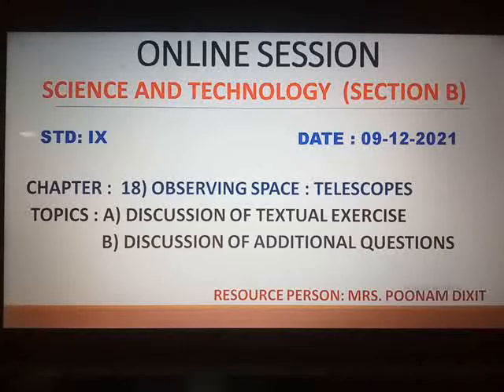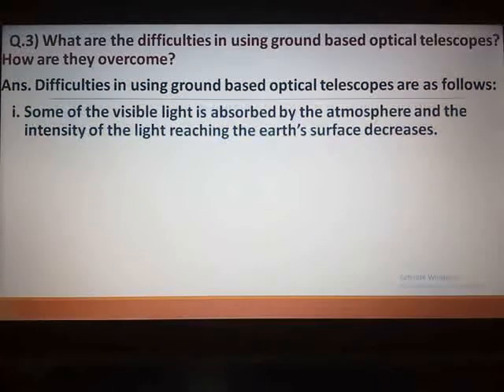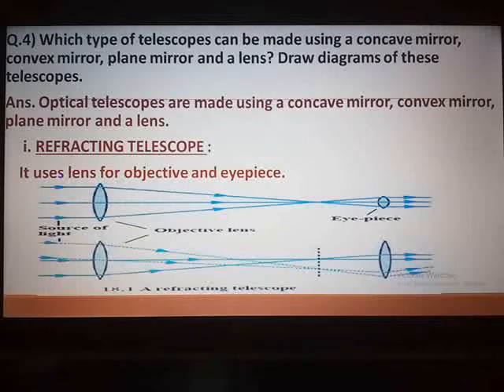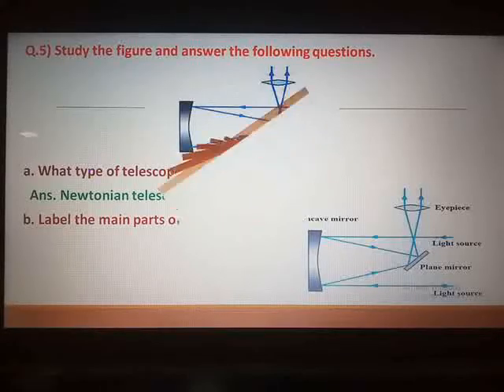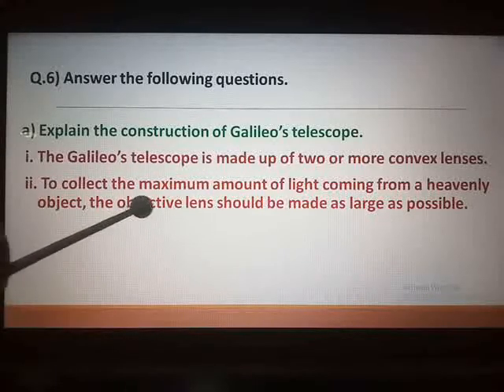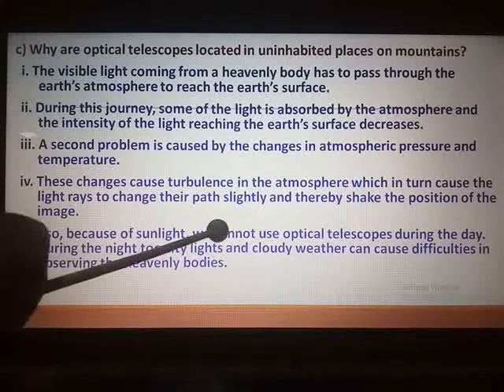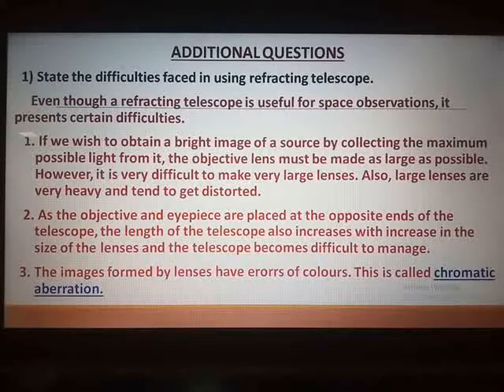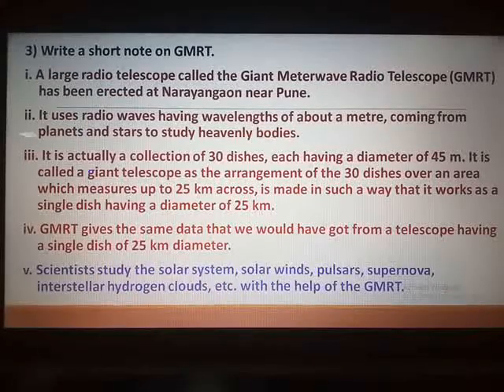STD IX SCIENCE II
Observing Space : Telescopes